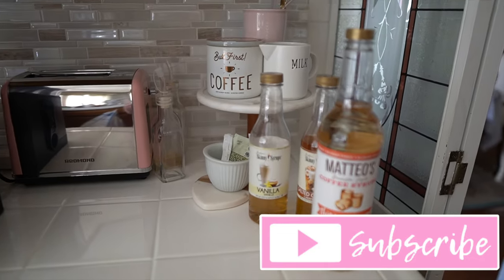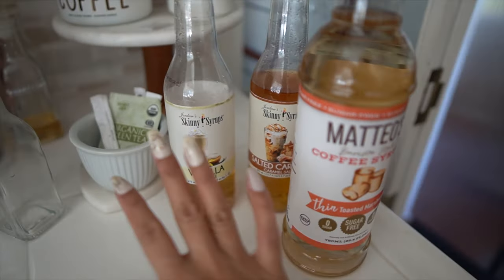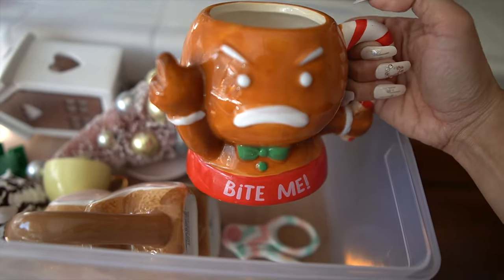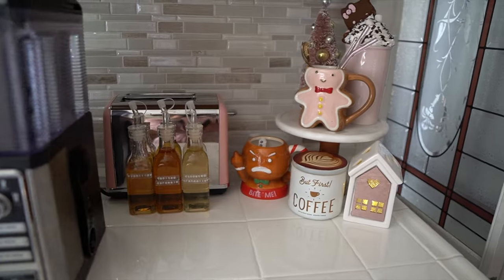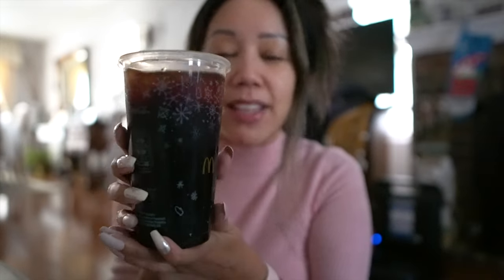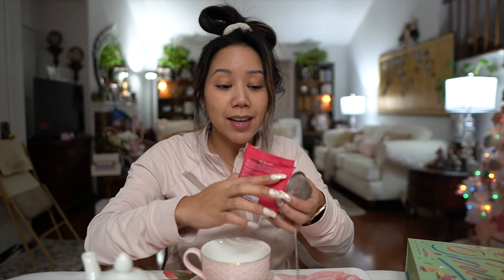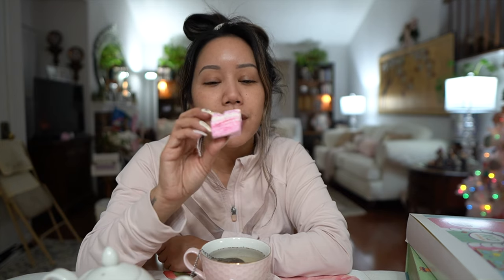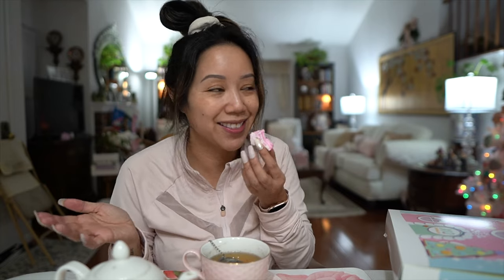PINK CHRISTMAS COFFEE BAR - DECORATE WITH ME PINK CHRISTMAS COFFEE BAR - PINK COFFEE BAR 2021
Sharing pink Christmas coffee bar, decorate with me pink Christmas coffee bar, pink coffee bar 2021. Opening 2021 Advent calendars, opening 2021 tea & sweets advent calendars for Chicmas 2021! Vlogging everyday through Christmas Day for Chicmas 2021!

*Coffee bar Items:
-Coffee maker (newer model)

-Glass decanters: from Daiso

-pink toaster

-pink heart spoons

-pink glass straws (similar)

-But First Coffee container: old Bath & Body Works candle turned into sugar jar :)

-pink gingerbread mug: Target last year 2 yrs ago

-small pink tree with ornaments: Walmart

-Mini lighted house (CURRENTLY ON SALE!)

❣TIMESTAMPS:
Intro 0:00
Decorate with me 0:22
Tea time 7:23

~Tin's Vloggin vlog week 460 ~
**12/04/21**

♡SOCIAL MEDIA ♡
❥Blog Post

*Mailing Address*
Christine Cruz " Twilightchic143"
3435 E. Thousand Oaks Blvd # 6444

~Catch up on the previous vlogs:
JUICY COUTURE VIVA LA JUICY LE BUBBLY UNBOXING - VIVA LA JUICY LE BUBBLY FIRST IMPRESSIONS REVIEW